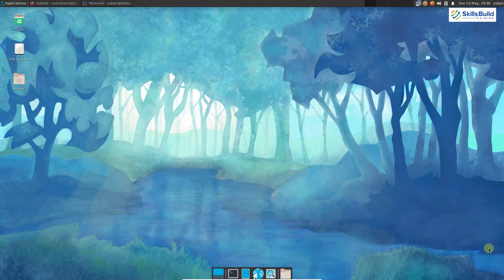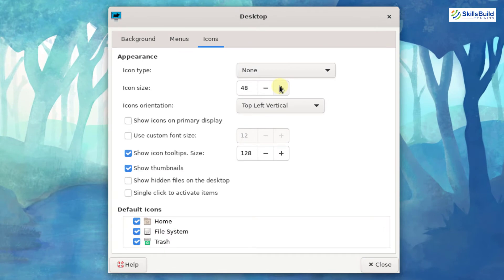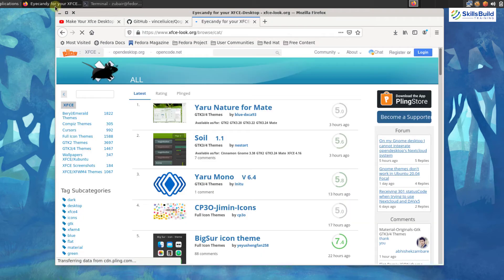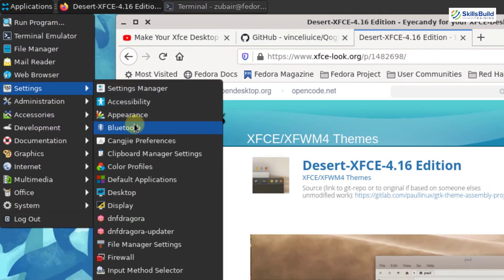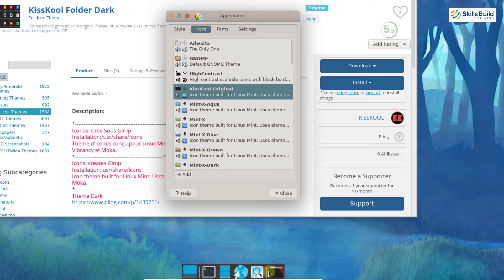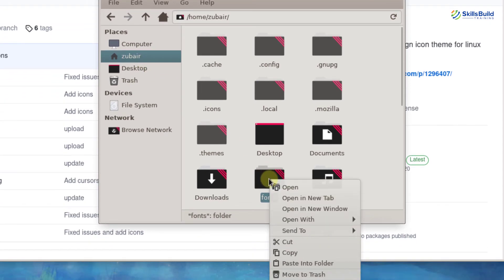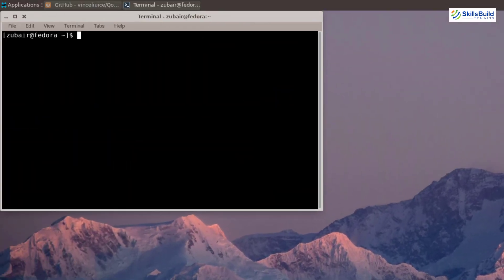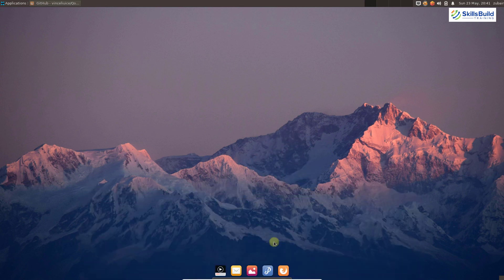🔧Xfce Desktop Customization 🔥How to Make Xfce Look Beautiful and Unique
In this video we show you, step by step, how to make Xfce look beautiful and unique.

We use Fedora 34 with Xfce Desktop. This tutorial also works on other Linux distributions that use Xfce Desktop such as Xubuntu, Linux Mint, Linux Lite, Zorin Lite, OpenSUSE, Manjaro, Arch, and more.

⏰Timestamps⏰

00:00 Welcome
00:29 Introduction
01:29 Changing the Icons for XFCE Desktop
03:34 Download Theme for XFCE Desktop
06:00 Download Icons for XFCE desktop
07:29 Download and Install Fonts for XFCE desktop
10:03 Change the Background of XFCE Desktop
10:34 Download the Dock for XFCE Desktop

Link to Download Theme for XFCE
XFCE-look.org